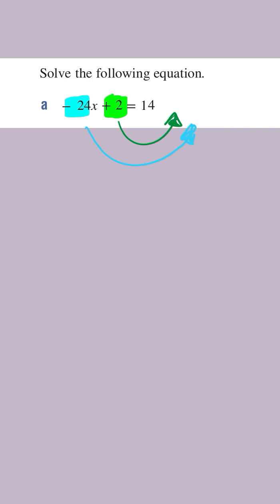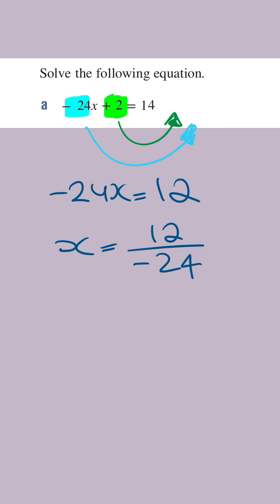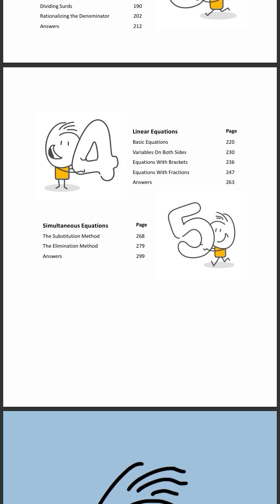How to Solve Basic Linear Equations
If this video helped make algebra a little less painful 😄, check out this Algebra book.

Explained like a friend would.